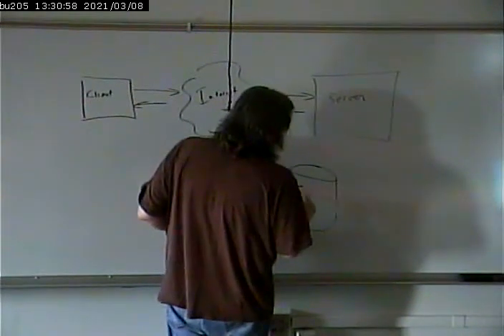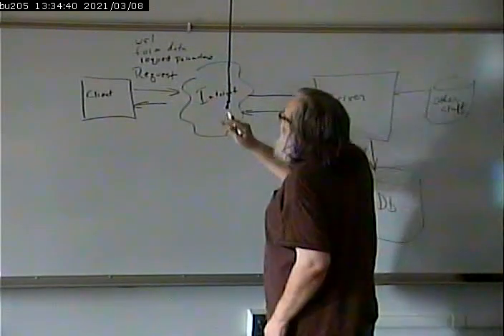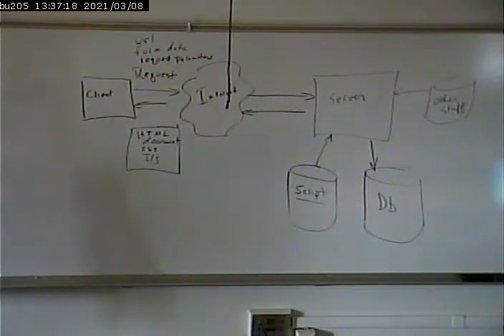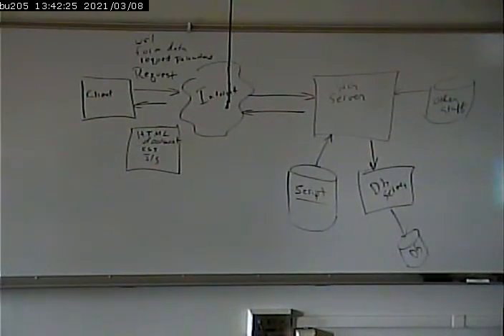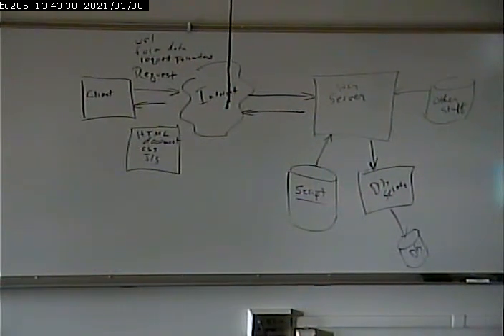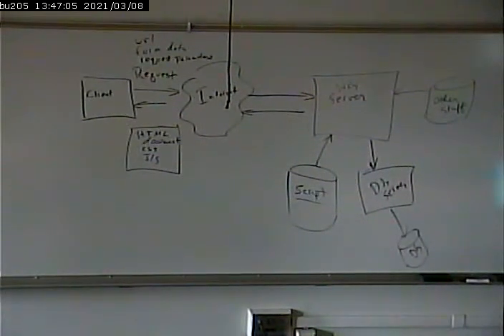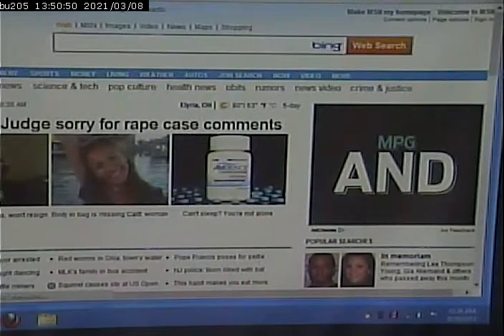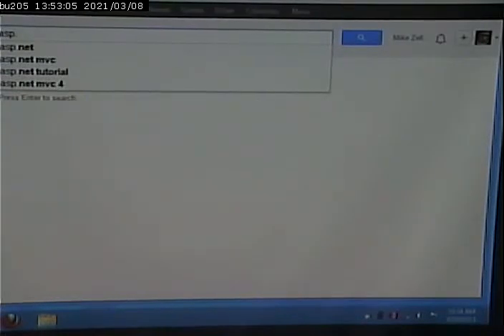CISS243 - Web Database Integration - Fall 2013 - 8/29/2013 - Part 1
Intro to ASP.NET